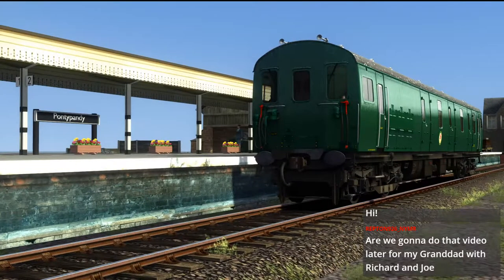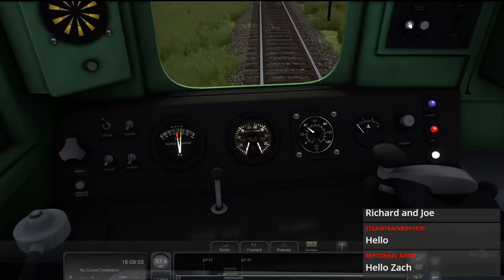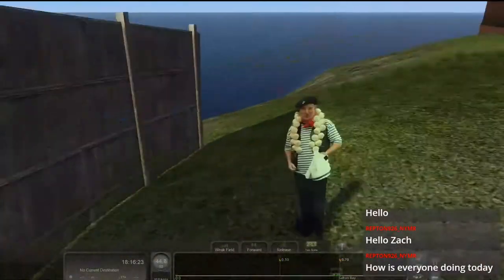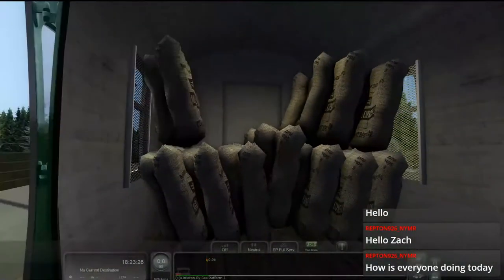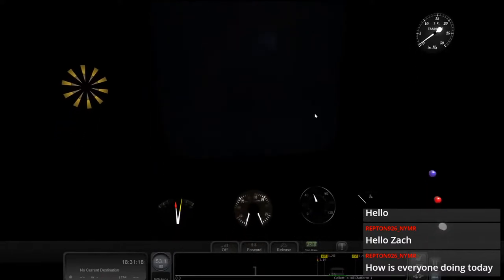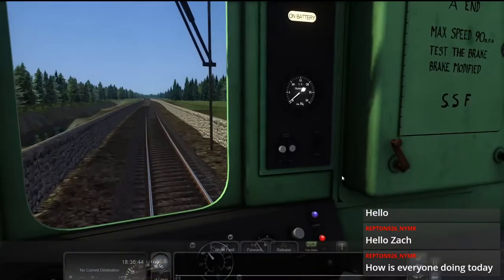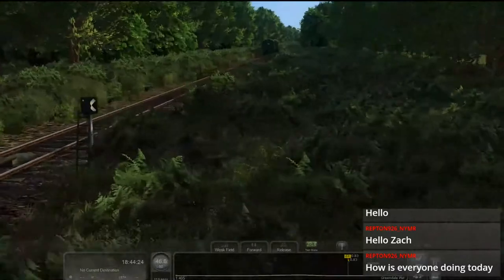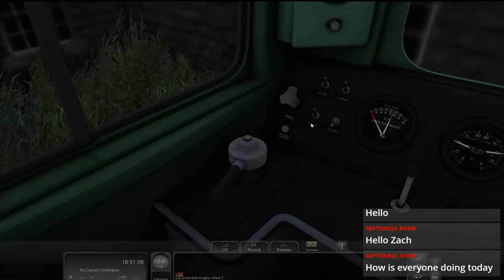The MLV & Pontypandy Backdated Announced!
We´re having a run on a class 419, as well as officially announcing the backdated version of Pontypandy.